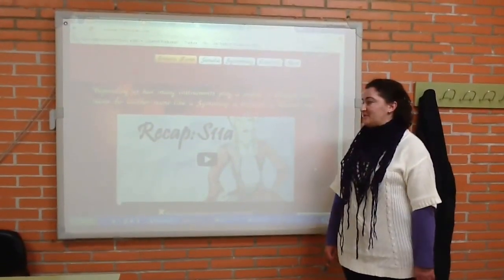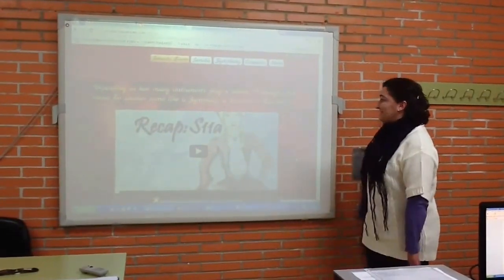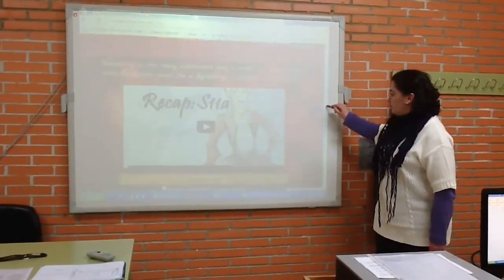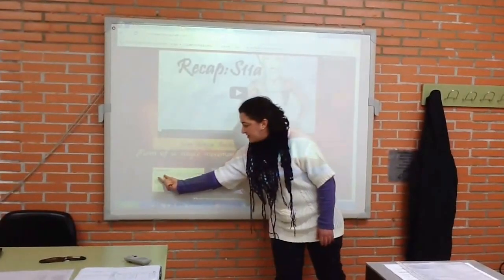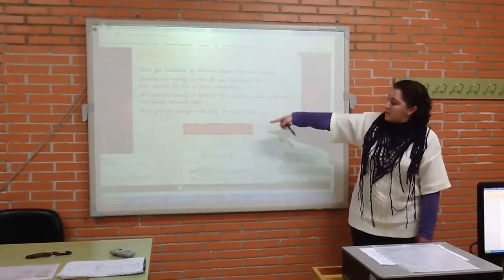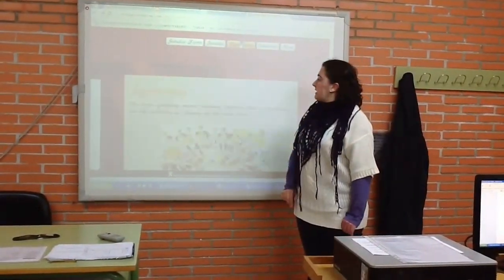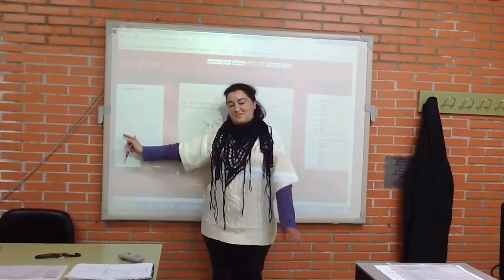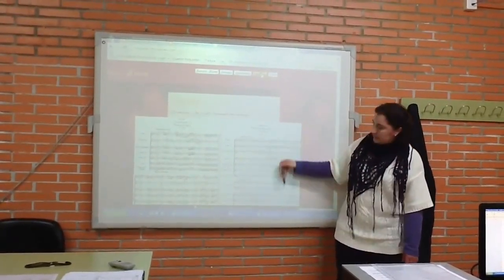Sonata Form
A presentation by Vicky, a teacher and B2+ ESL learner, for Secondary School Music Learners, in English.